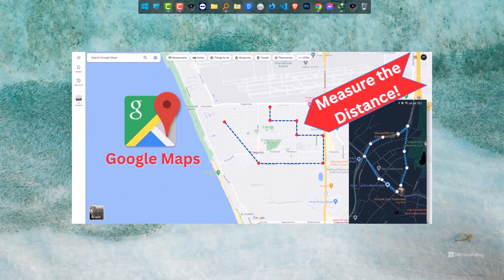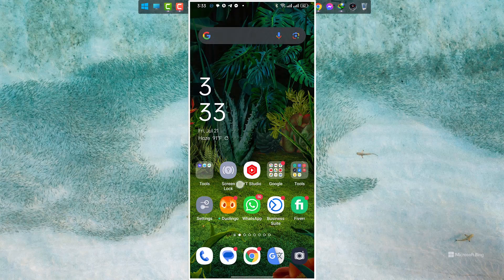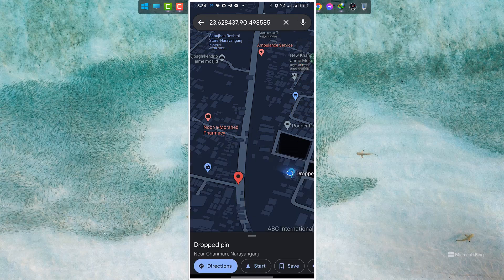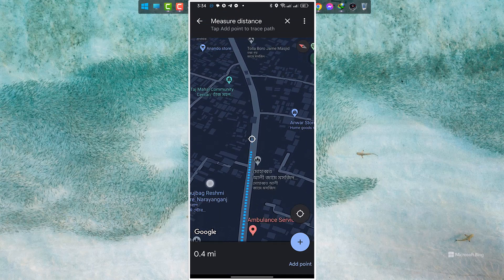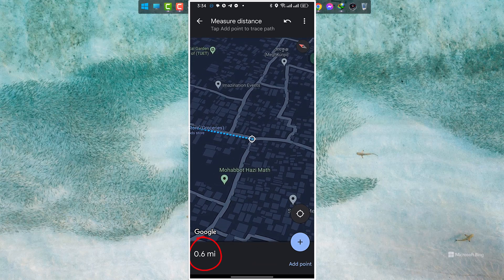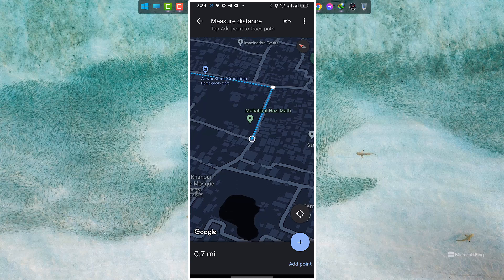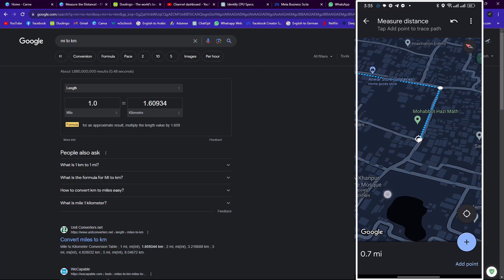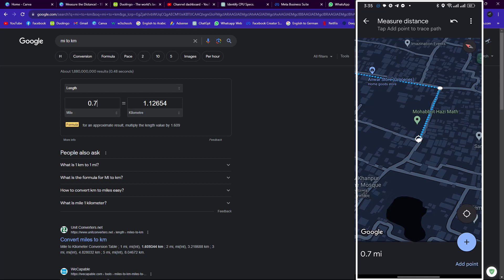How to Measure Distance on Google Maps Android & iPhone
Are you looking to accurately measure distances on Google Maps using your Android or iPhone device? Whether you're planning a road trip, or hiking adventure, or just want to know the distance between two points, learning how to measure distances on Google Maps can be incredibly useful.

In this step-by-step tutorial, we'll guide you through the process on both Android and iPhone platforms, so you can easily find distances and plan your journeys with precision.

Accurate distance measurement is essential for travelers, adventurers, and those who like to plan their routes efficiently. In this tutorial, we'll show you how to measure distances on Google Maps using both Android and iPhone devices, enabling you to make informed decisions for your trips and activities.

How to Measure Distance on Google Maps (Android):
Step-by-step, we'll demonstrate the process of measuring distances on Google Maps using your Android device. From selecting starting and ending points to obtaining the precise distance between them, we'll cover all the essential steps to ensure you get accurate measurements.

How to Measure Distance on Google Maps (iPhone):
If you're an iPhone user, don't worry—we've got you covered too! We'll walk you through the simple yet powerful method of measuring distances on Google Maps using your iPhone. Get ready to explore and measure distances like a pro.

This video deals with the following ideas:
google maps,
distance,
measure distance,
how to measure distance on google maps,
android phone,
iPhone,
maps tips and tricks,

Additional Tips and Tricks:
In this section, we'll share some valuable tips and tricks to enhance your distance measurement experience on Google Maps. From changing measurement units to utilizing multiple points for complex routes, you'll learn how to get the most out of this powerful feature.

Being able to measure distances accurately on Google Maps is a game-changer for travelers, explorers, and daily commuters alike. With our easy-to-follow tutorial, you'll now have the knowledge and skills to measure distances on both Android and iPhone devices effortlessly.